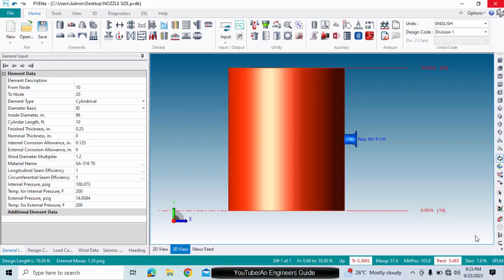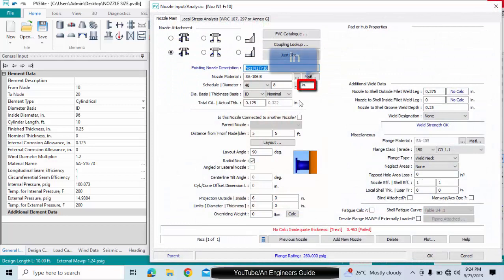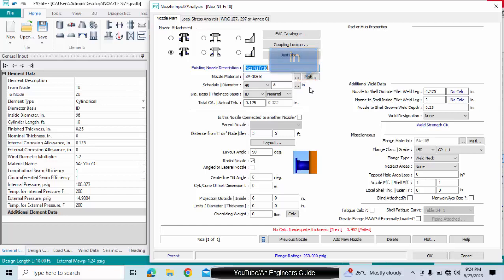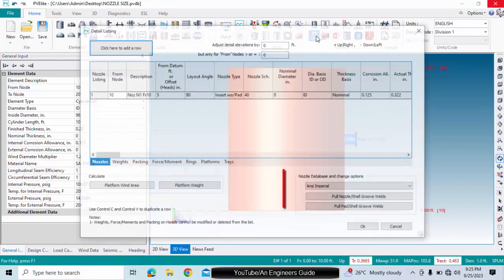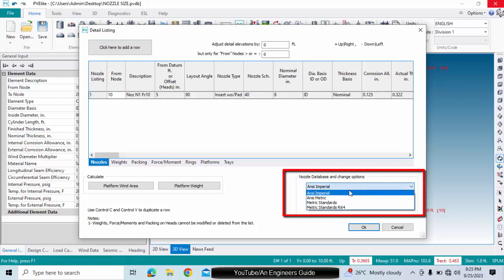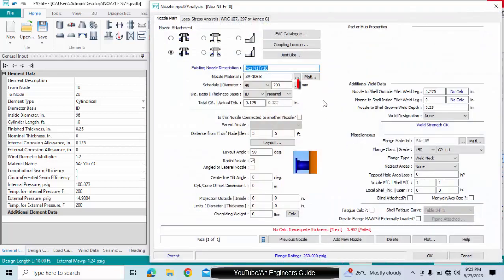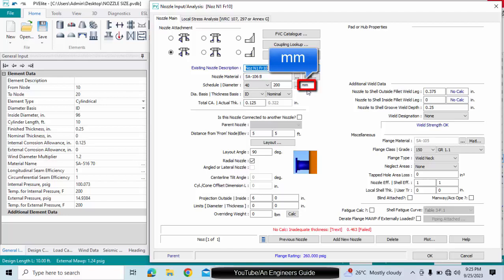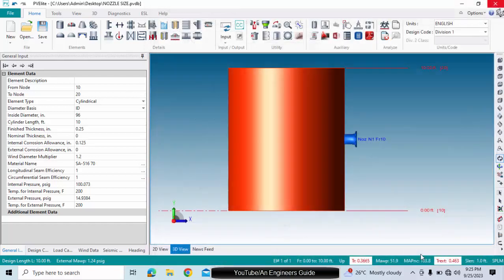"PV Elite Tutorial: Converting Nozzle Diameter Input from Inche to MM | Step-by-Step Guide"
In this PV Elite tutorial, we'll show you how to convert nozzle diameter input units from inches to millimeters effortlessly. Whether you're a beginner or an experienced user, understanding this process is crucial for accurate pressure vessel design.